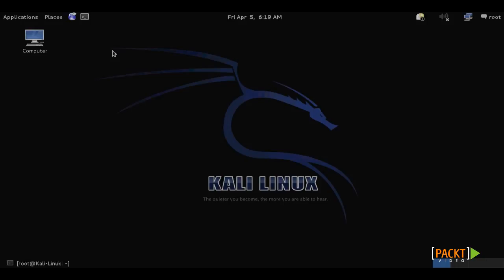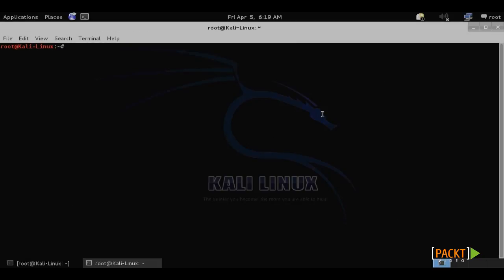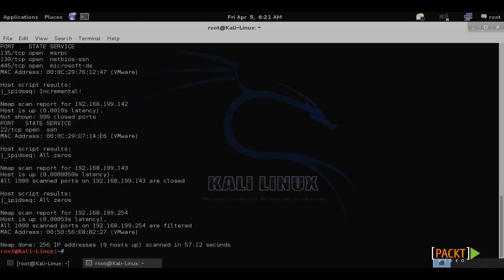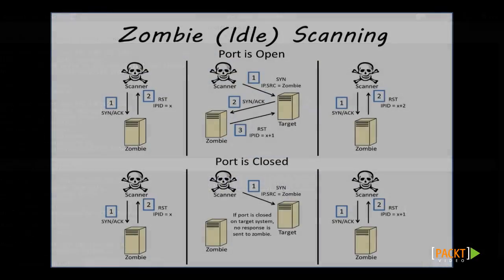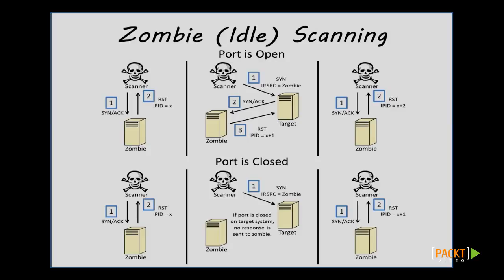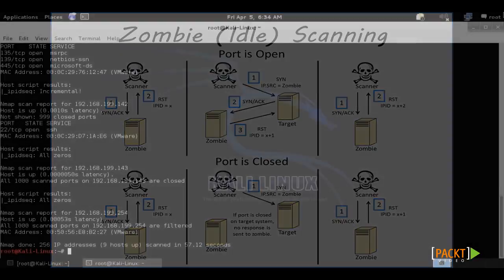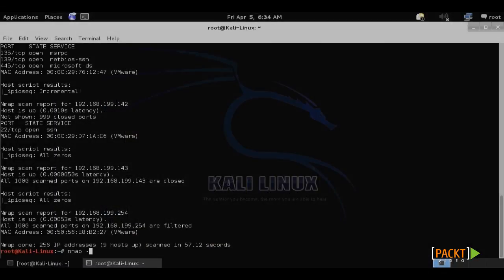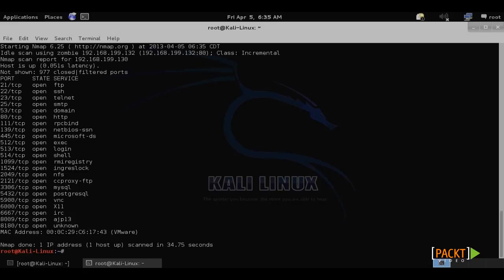video4 4 9versecuritykalilinux